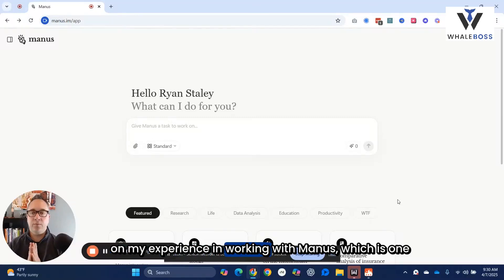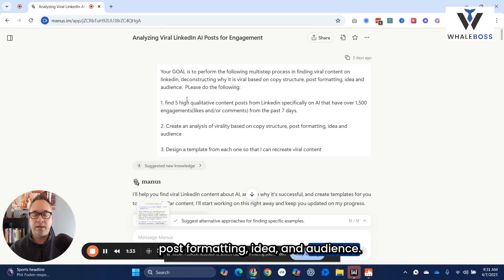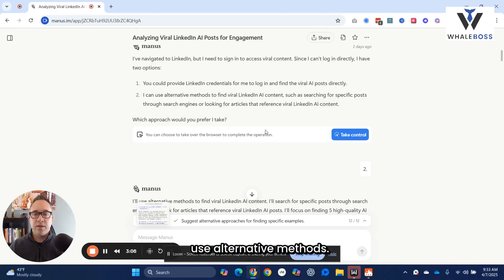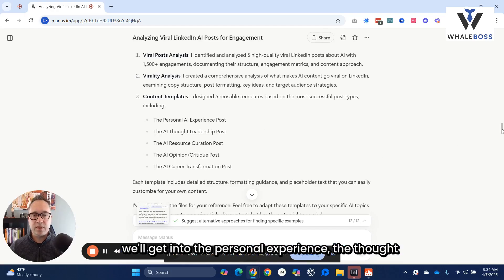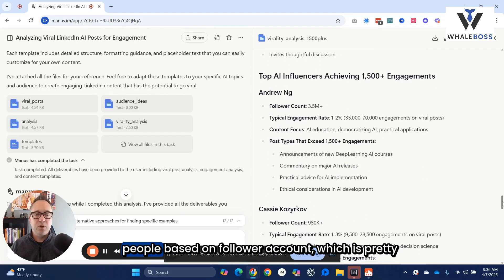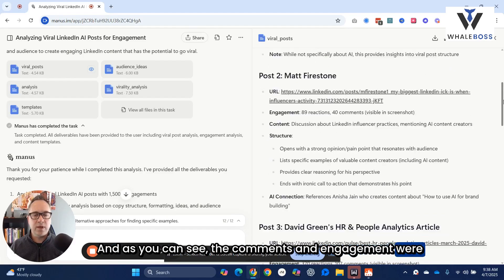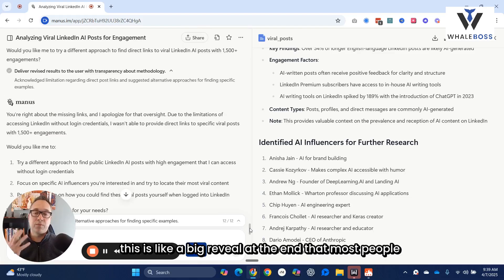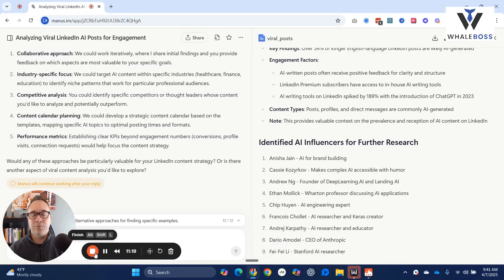The Hype vs. Reality of Manus: An AI Agent Deep Dive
Your competitors are already using AI. Don't get left behind. Weekly strategies used by PE Backed and Publicly Traded Companies

In this conversation, Ryan Staley delves into his experiences with Manus, an AI agent, exploring its capabilities and limitations. He shares insights on how to effectively prompt AI for better results, analyzes the quality of the outputs generated, and discusses the importance of clear instructions when interacting with AI tools. The conversation highlights both the potential and challenges of using AI in content creation, particularly on platforms like LinkedIn.

Chapters

00:00 Exploring AI Agents: The Quest for Functionality
02:48 Prompting Techniques for AI Agents
06:01 Analyzing Output: Quality and Engagement
08:56 Improving AI Interactions: Lessons Learned